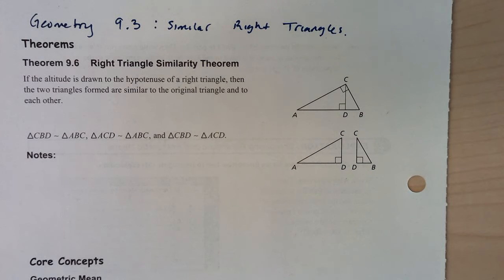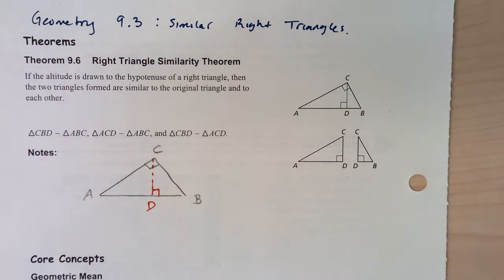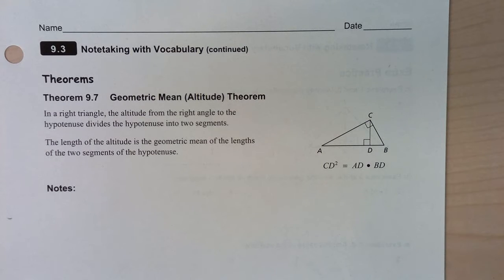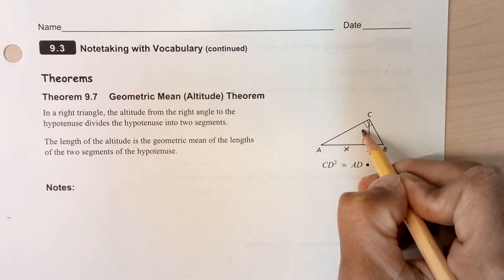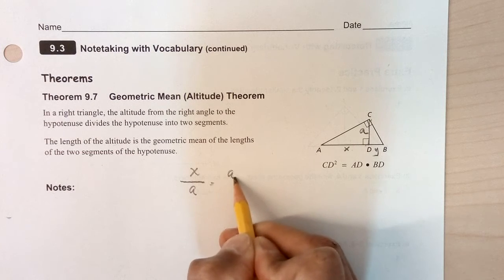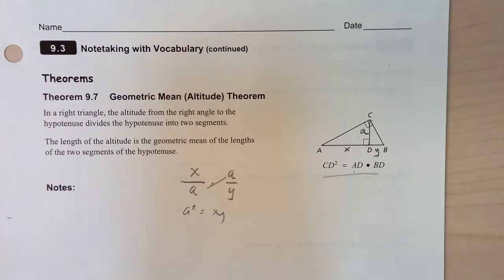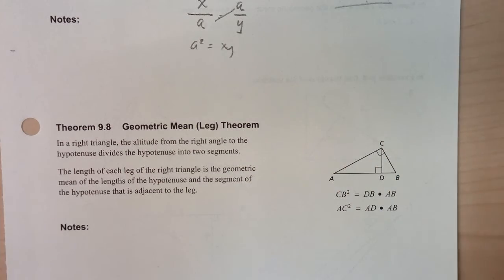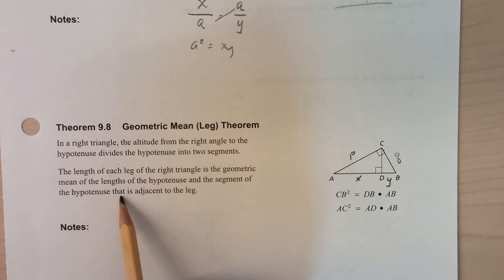Geometry 9.3. Part 1.Similar right triangles.